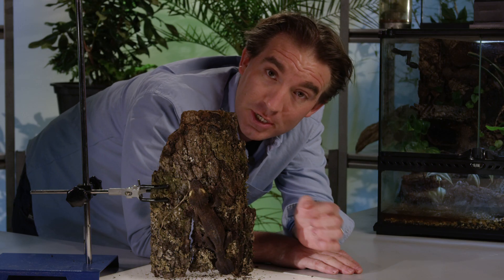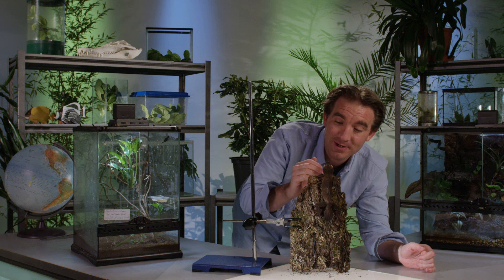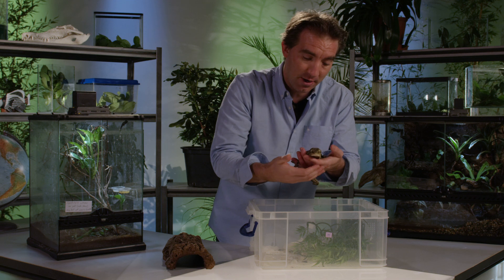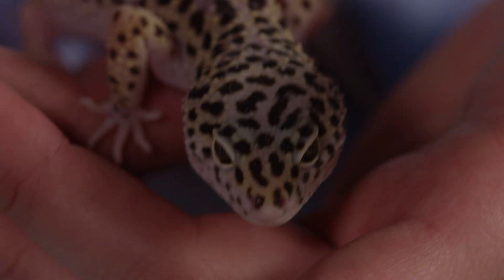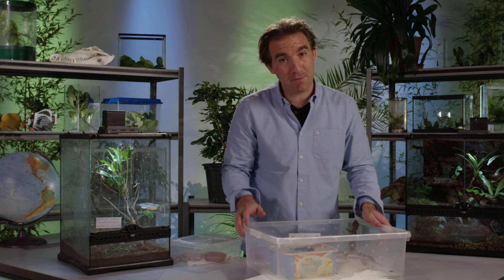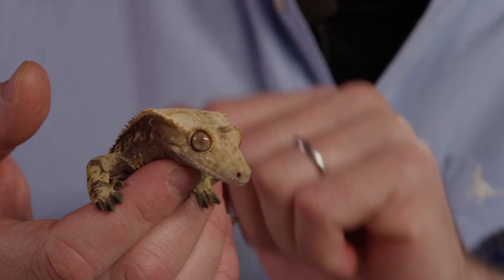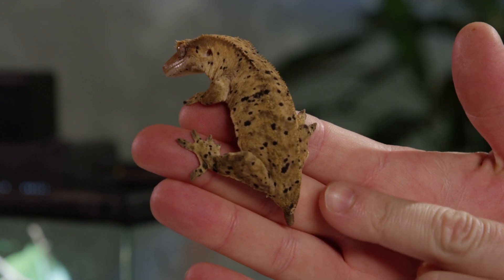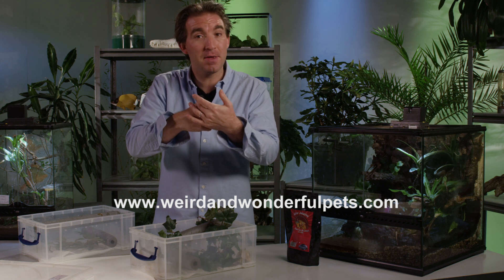How to keep Geckos (Weird and Wonderful Pets Episode 11 of 15)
This film showcases the amazing adaptations of geckos! We meet some of the most colourful gecko species, as well as the largest gecko in the world and the amazing leaf-tailed geckos that have one of the best forms of camouflage of all animals. We also discover the essentials of how to keep a geckos at home!

The Weird and Wonderful Pets project is about inspiring young minds!

While animal husbandry must always be taken VERY seriously (see Golden Rules video at the link above), many exotic small animals have quite simple culture requirements, and it is easy to provide suitable habitats to meet their needs.

If you can (1) buy pets from ethical sources, (2) provide a suitable environment with correct culture conditions, (3) only obtain the quantity of pets that you can properly take care of and (4) ensure that no pets escape into habitats in which they do not belong, then looking after weird and wonderful pets, and showing their life cycles and natural history stories to the next generation is an incredible way to inspire young minds and help nurture the next generation of naturalists, scientists and conservationists.

to discover the secrets of keeping fourteen amazing groups of small exotic animals!